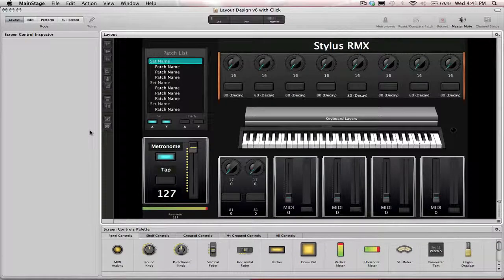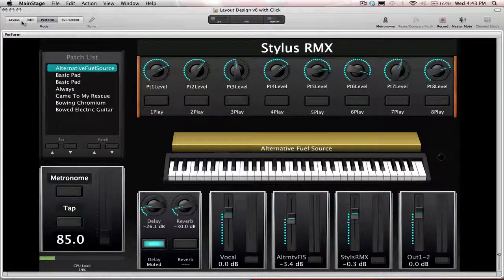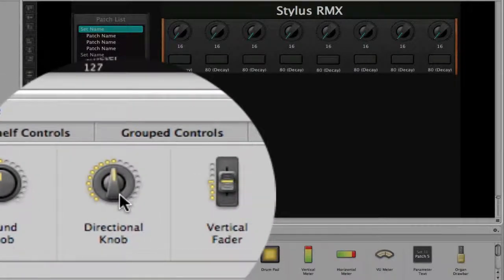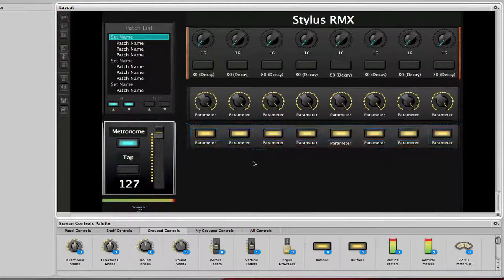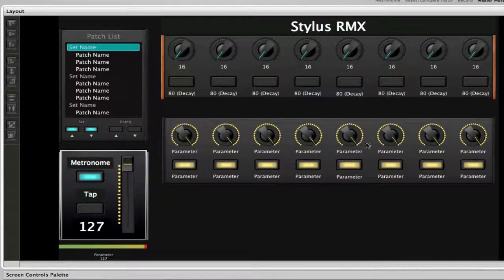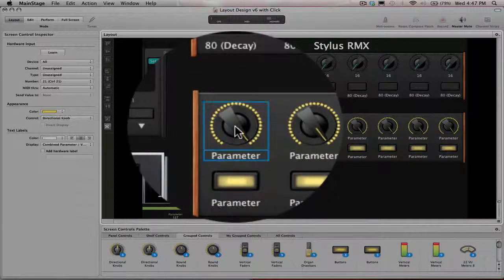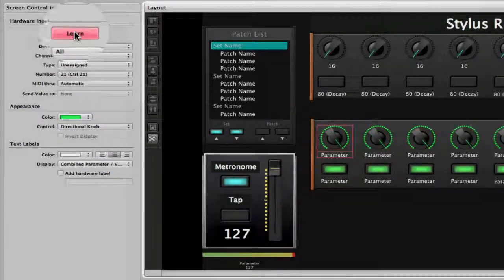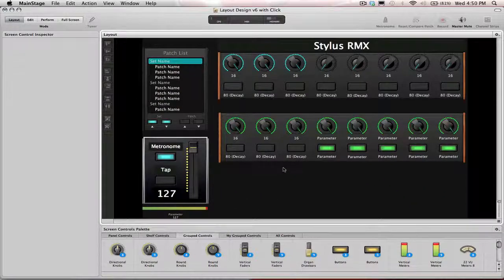Step 2 - Creating On Screen Controls for Stylus RMX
This is step 2 in a series of tutorials designed to help you learn how to setup Stylus RMX in Mainstage so that you can trigger loops in a live setting.